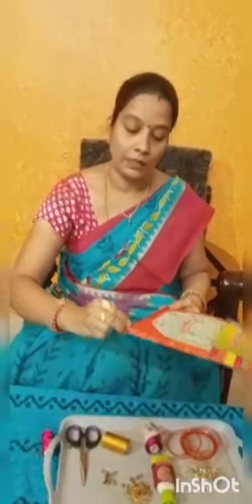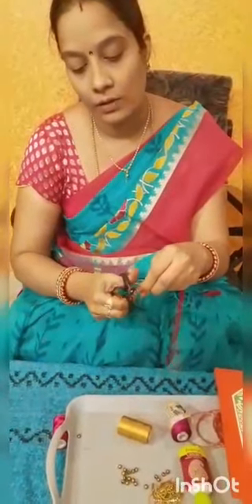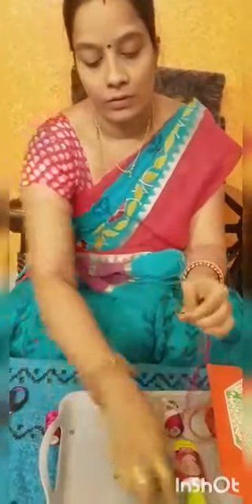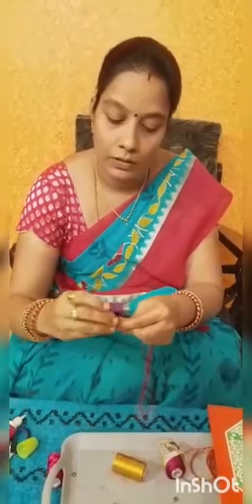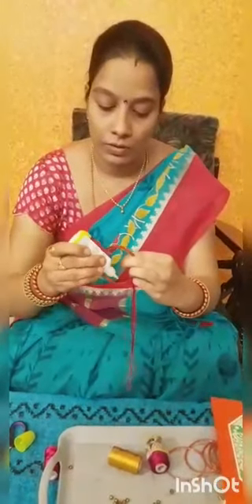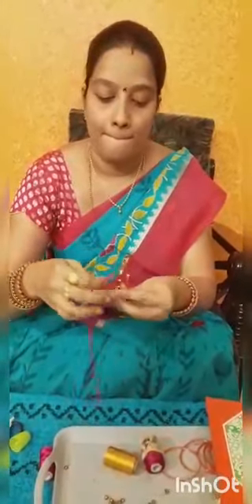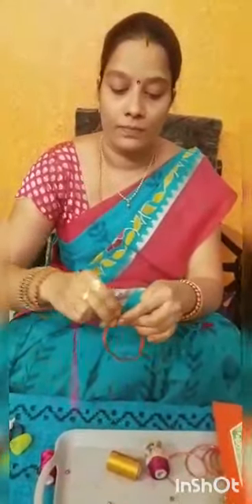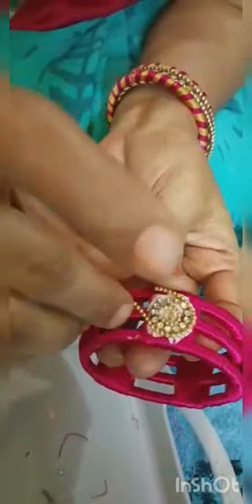Best of Waste Competition by VKSP Chatraptathi club || Participant no.5 K.Jhansi